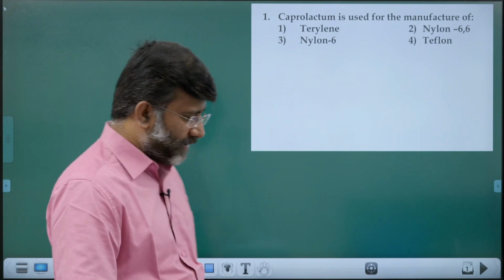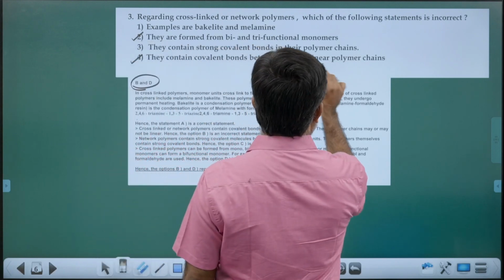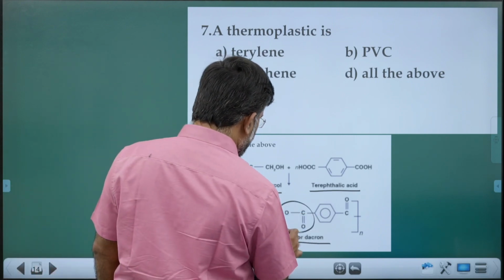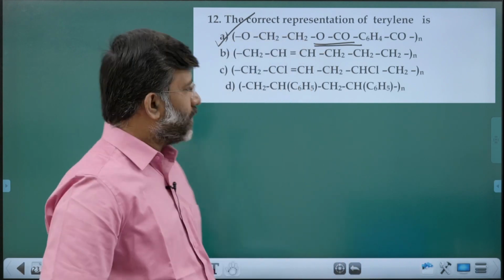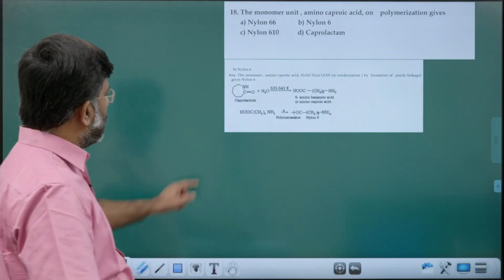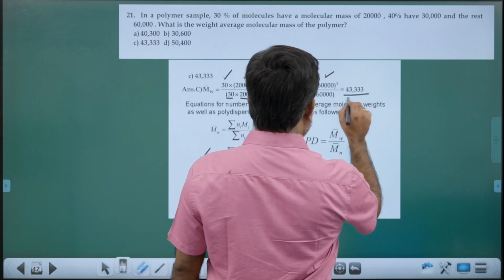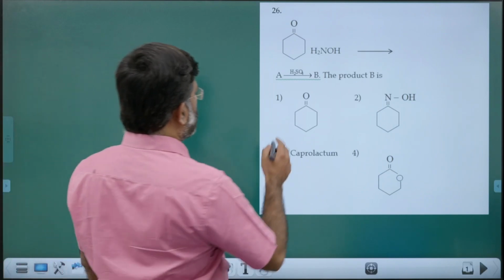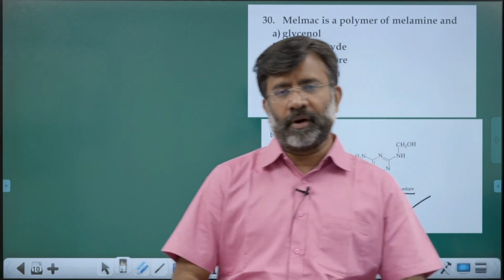30 MOST PROBABLE QUESTIONS | TARGET NEET 2022 | POLYMERS